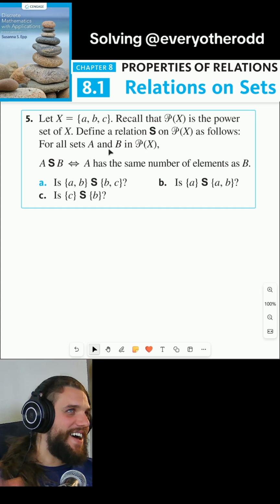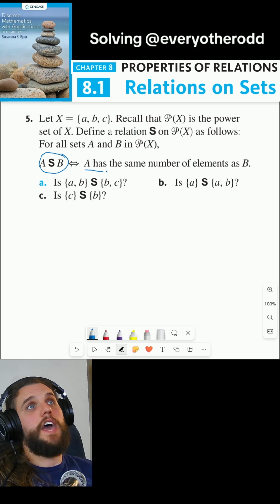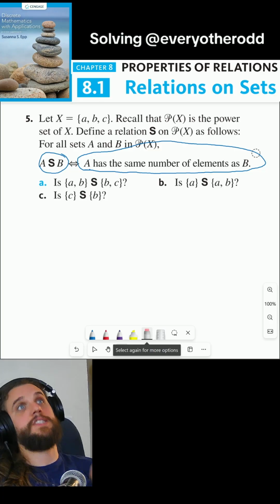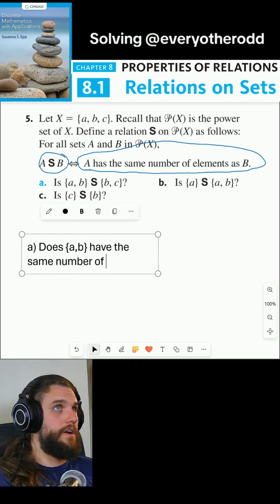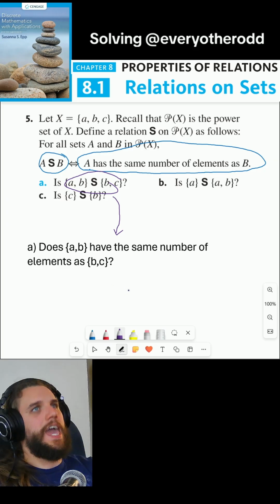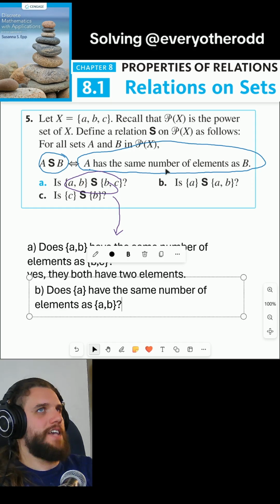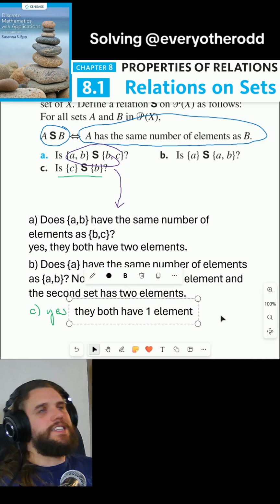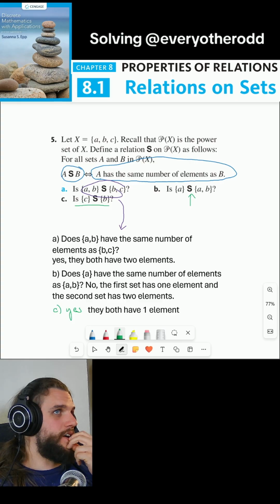How Do We Evaluate Pairs Under the Equal Cardinality Relation S on P(X)? (8.1.5)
I examine the relation S defined on the power set of X = {a, b, c}, where two subsets A and B are related if and only if they contain the same number of elements. To evaluate whether {a, b} S {b, c} holds, I count the elements in each subset—both contain exactly two elements, so the relation is satisfied. When checking {a} S {a, b}, I find the first subset has one element while the second has two, so they are not related. Finally, I verify that {c} S {b} holds since both are singleton sets with one element each. These examples demonstrate how to unpack relation notation by comparing the cardinalities of specific subsets.